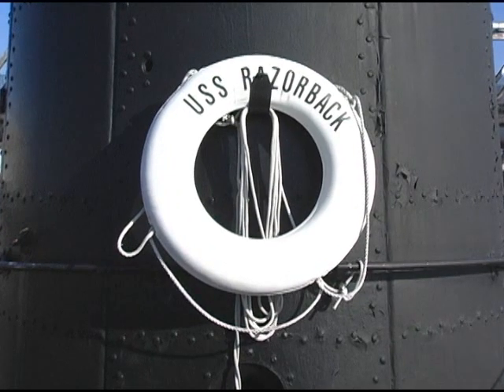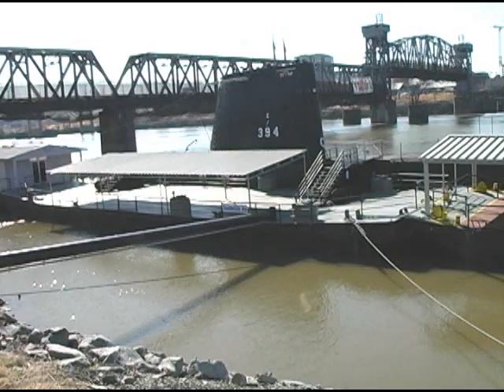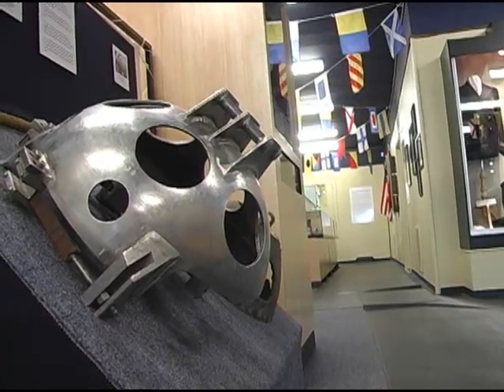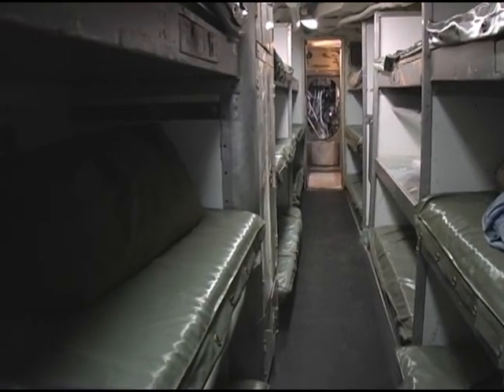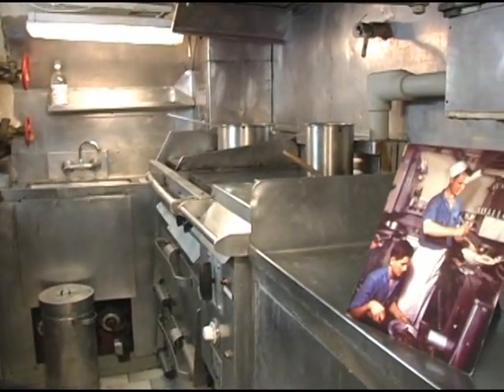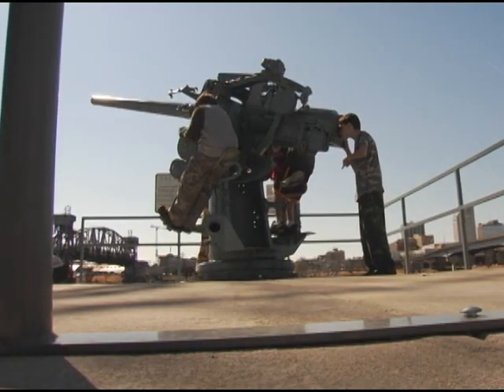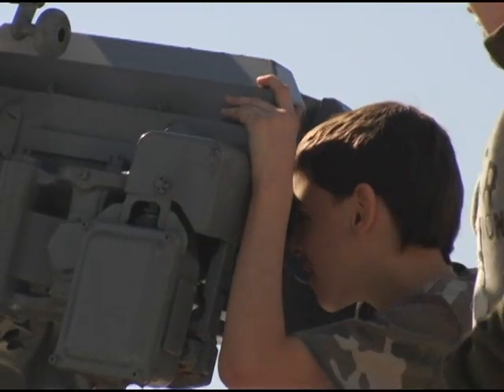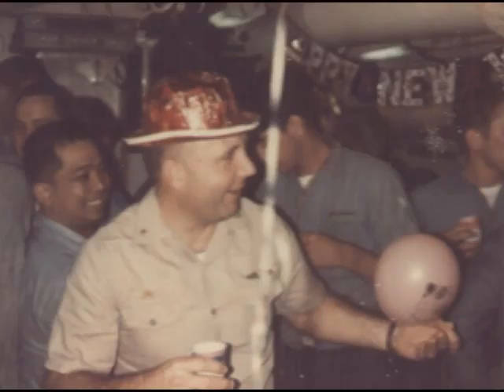Razorback Submarine (SS 394)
USS Razorback, a Balao-class submarine of the Sandlance variant, was built at the Portsmouth Naval Shipyard in Kittery, Maine.

This is the cover story for "River City Scene".  The show airs Friday nights on Little Rock's Comcast Channel 62 @ 9:00.